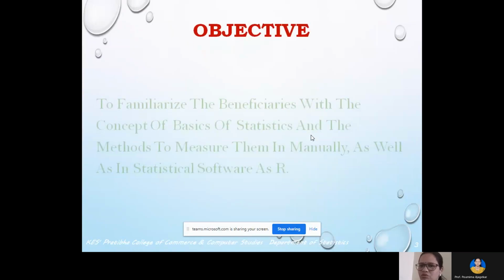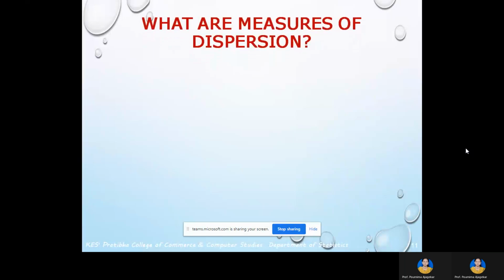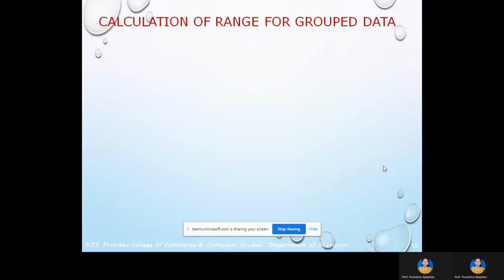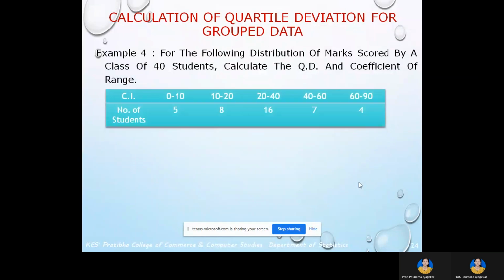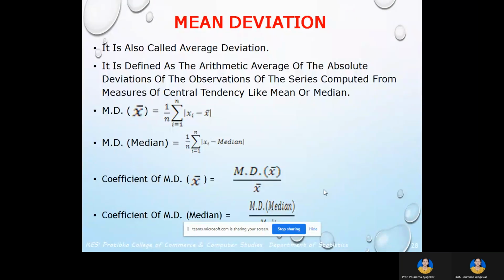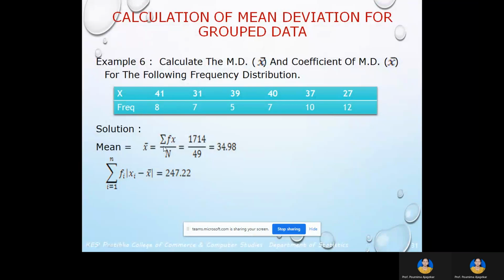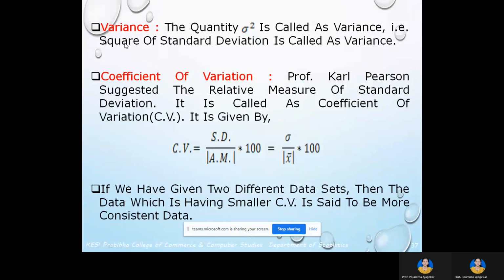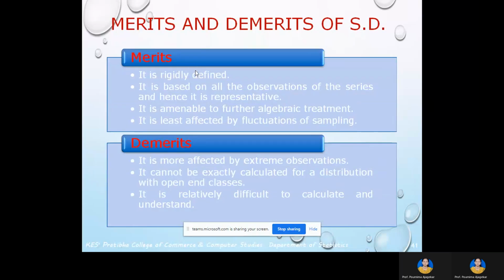Statistics Lecture - 2 on the Topic Poisson Distribution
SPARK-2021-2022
Lecture Delivered by Prof.Pournima Ajagekar